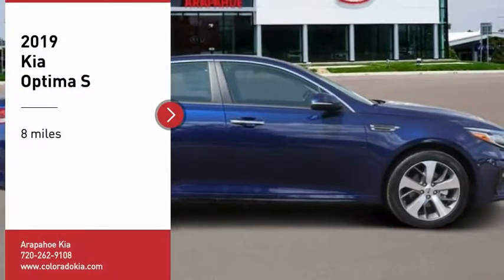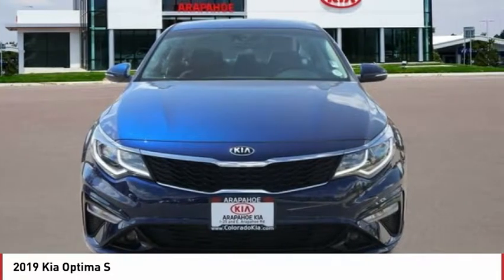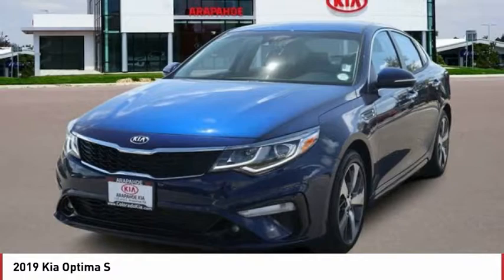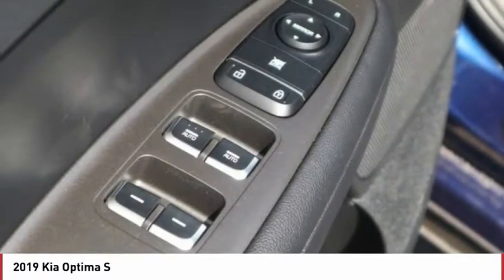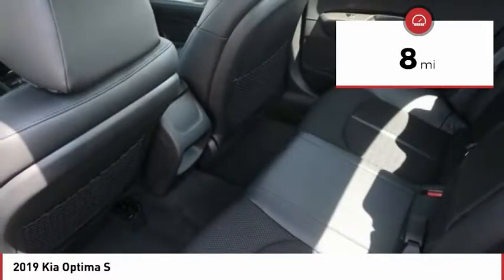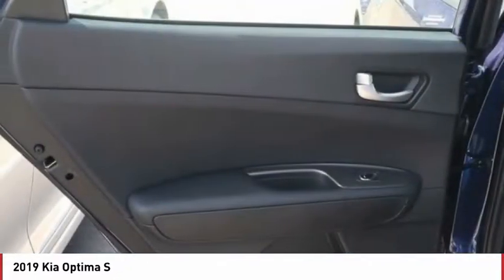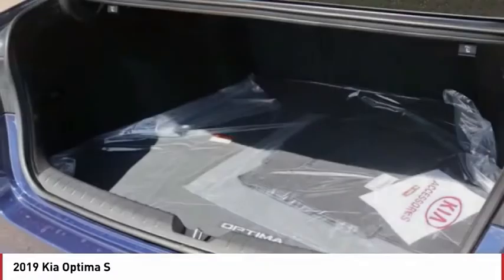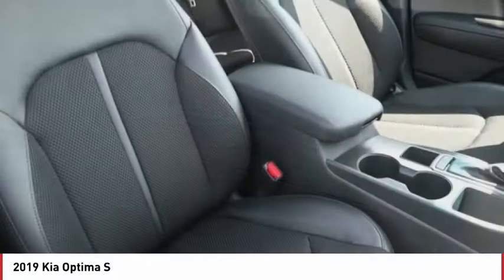2019 Kia Optima Greenwood Village CO U3048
Arapahoe Kia
9400 E Arapaphoe Rd

Looking for the right Vehicle? Today could be your lucky day. this 2019 Kia Optima could be yours.